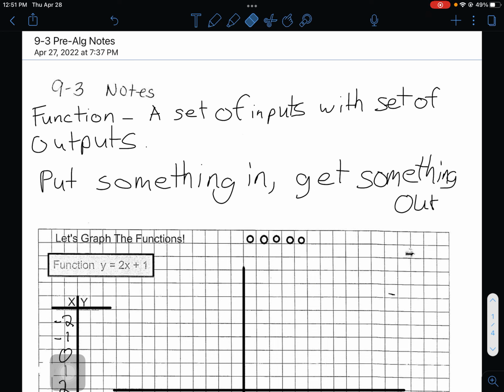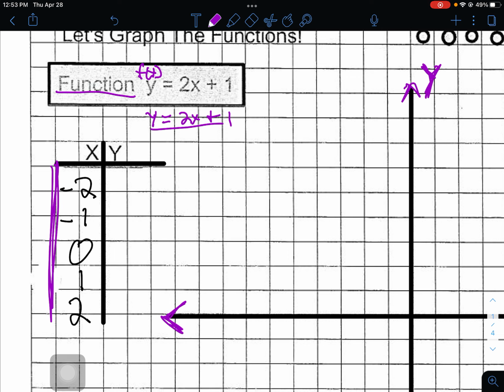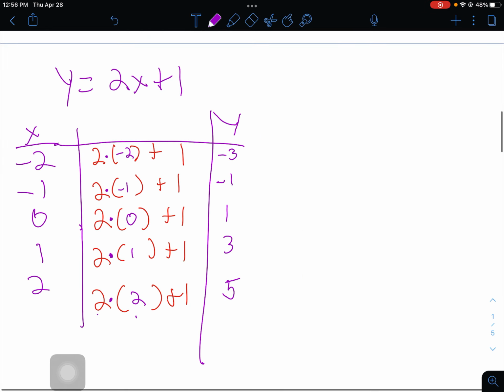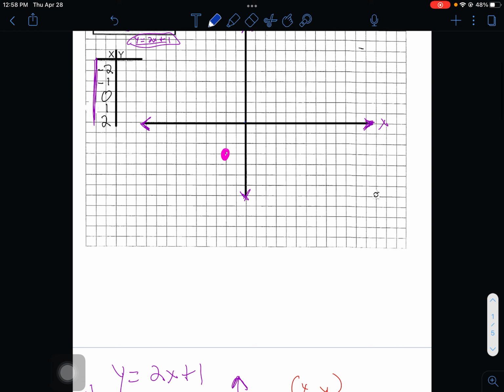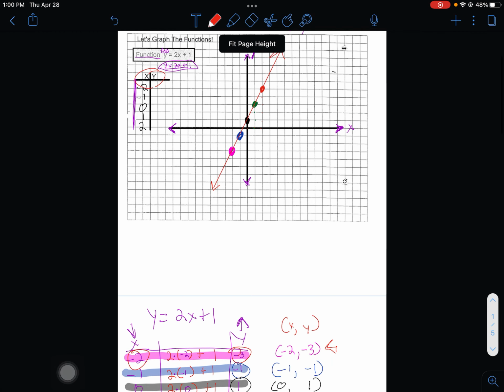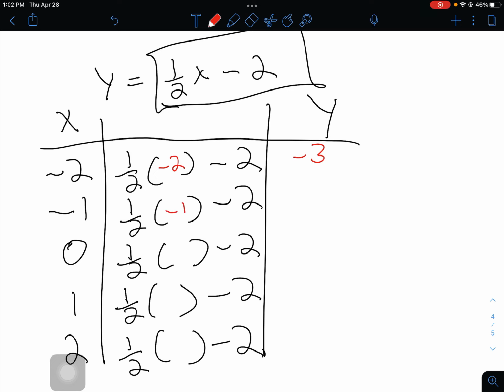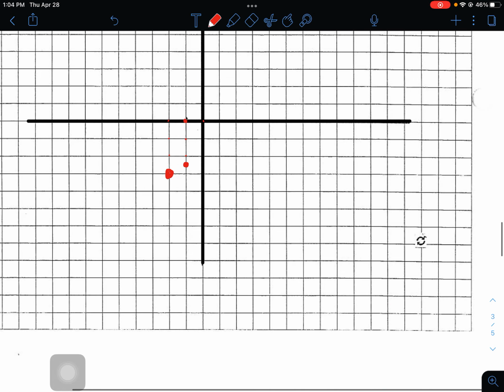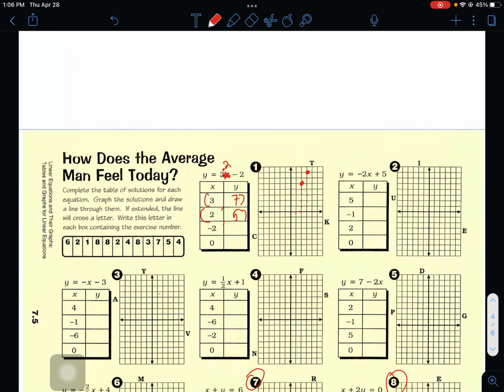9-3 Graphing Functions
Let's learn how to graph linear functions.